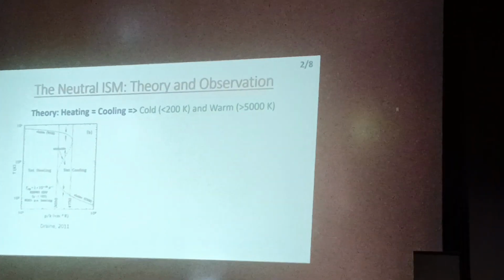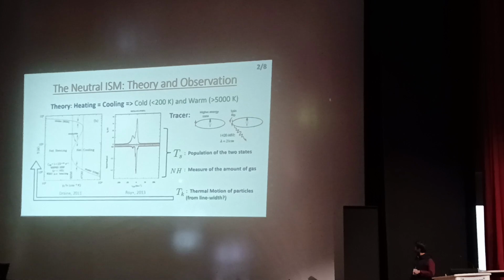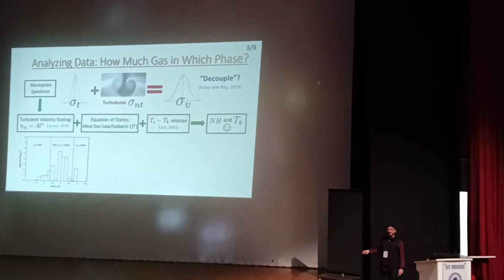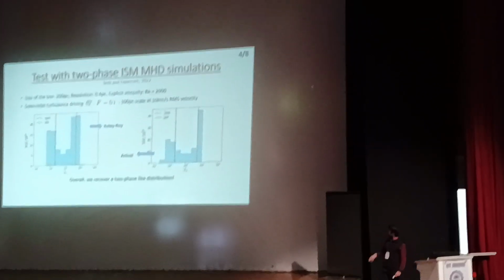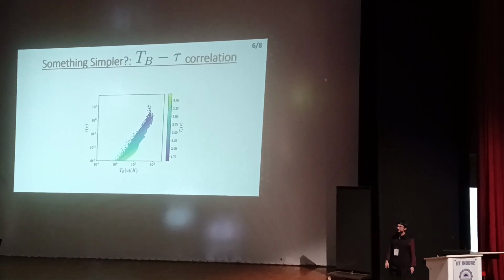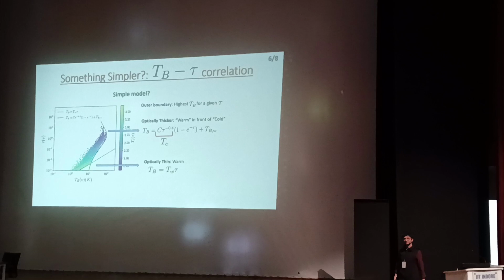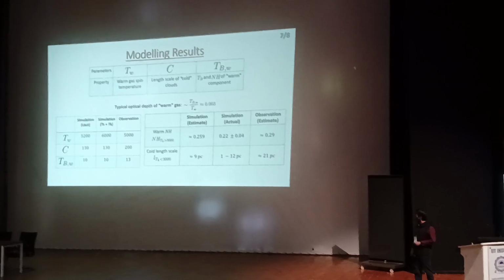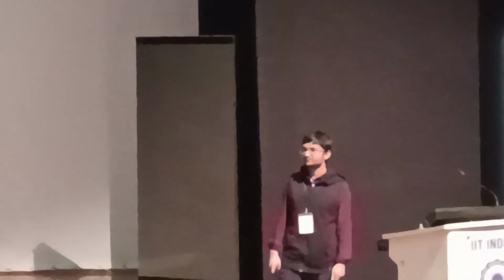ASI 2023: Soumyadeep Bhattacharjee - Turbulent Multiphase ISM simulations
Talk by Soumyadeep